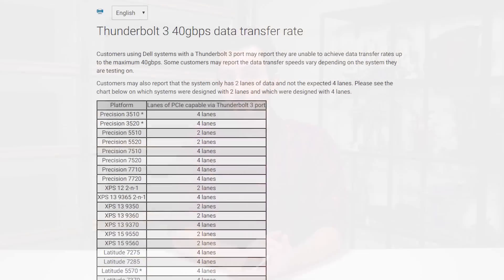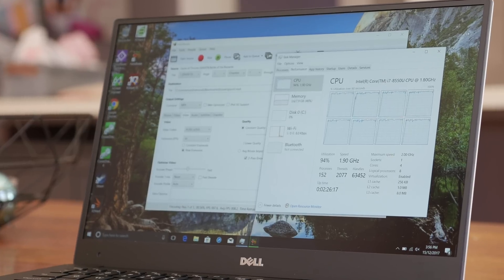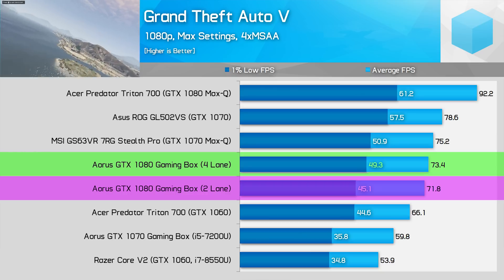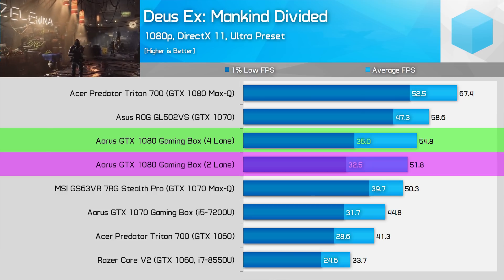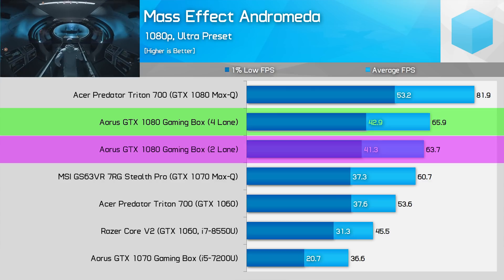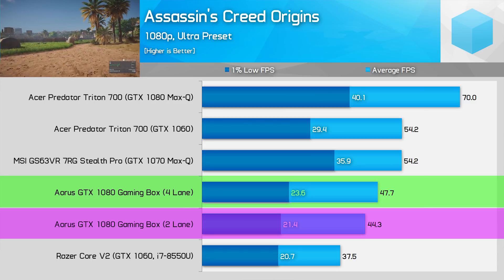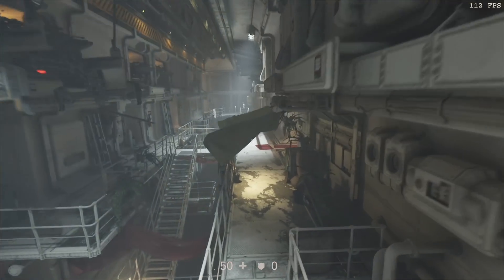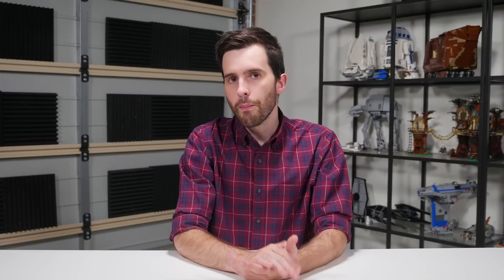External GPU Bandwidth Tested, Is 2 PCIe Lanes Enough For Gaming?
Check prices now and support HUB:
Aorus External GPUs
External GPUs
Razer Blade Stealth
Dell XPS 13
HP Spectre x360

2 Lane vs 4 Lane Thunderbolt 3 for External GPUs Benchmarked